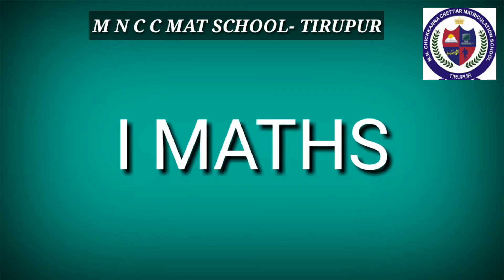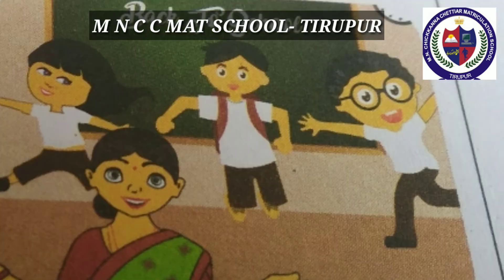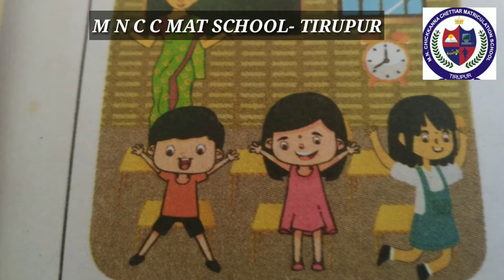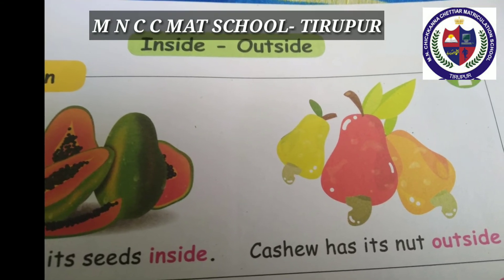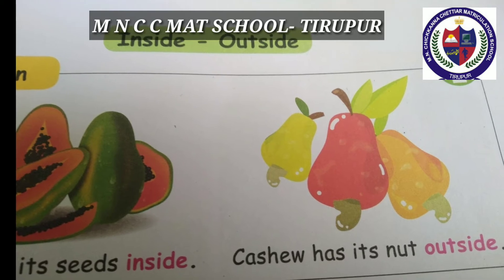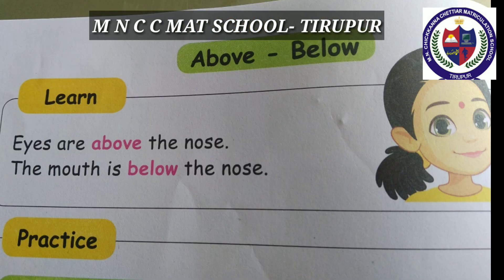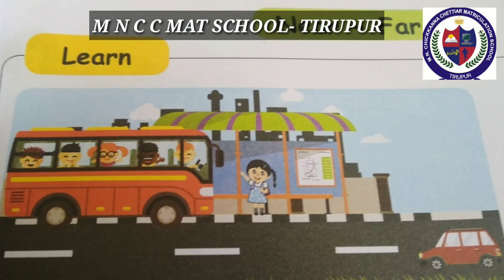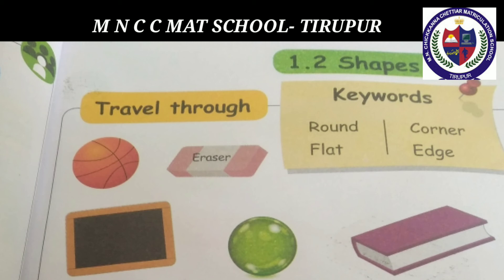I STD MATHS - GEOMETRY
Let us learn I STD MATHS - GEOMETRY in this video.